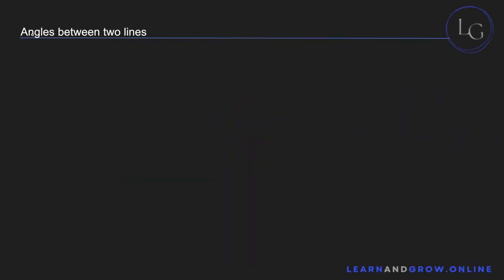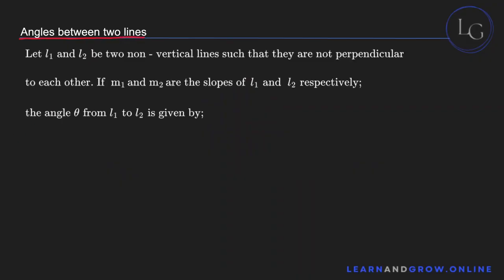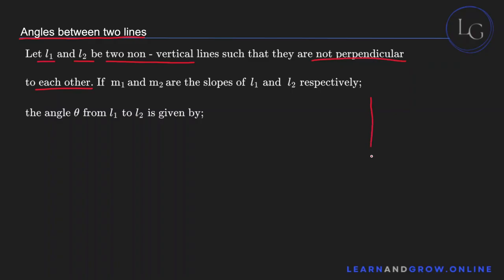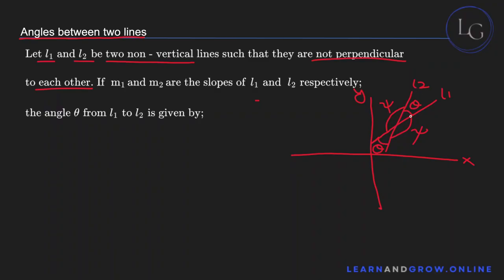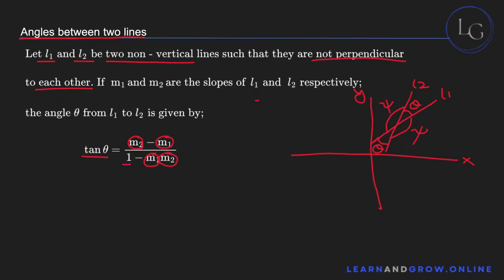Angles Between Two Lines | Grade 11 and 12 Math Tutorial for English Students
Welcome to this Grade 11 and 12 tutorial where we break down the concept of angles between two lines. 📐 If you’re preparing for exams, working through your math homework, or simply looking to sharpen your understanding of geometry, this video is here to guide you! We’ll teach you how to find the angle between two lines, and understand its importance in algebra and geometry. 🔍

🔧 What you’ll learn in this lesson:
✅ Definition of the Angle Between Two Lines: Understand how to calculate the angle between two lines using their slopes.
✅ Formula for Finding the Angle: We’ll walk you through the key formula used to determine the angle between two intersecting lines.
✅ Slope and Angle Relationship: Learn how the slope of each line relates to the angle of intersection, and how to visualize this geometrically.
✅ Visual Understanding: We'll guide you through geometric illustrations to make the process crystal clear. 🖼️
✅ Practical Applications: Explore how this concept is applied in real-world contexts such as architecture, engineering, and physics. 🌍

Knowing how to find the angle between two lines is an essential skill in coordinate geometry. It's not just about solving problems in class — understanding these angles helps you interpret the geometry of lines and shapes in the world around you. It’s a key topic for high school geometry, trigonometry, and even higher-level math like calculus.

📚 Perfect for:
• Grade 11 and 12 students wanting to master coordinate geometry.
• Teachers seeking a visual and clear way to explain angle concepts.
• Math enthusiasts or anyone interested in the practical use of angles in real-world situations.

🎯 In this video, we’ll cover:

What the angle between two lines represents geometrically.

The relationship between slopes and angles.

How to calculate angles with a clear, structured formula.

Real-world examples that demonstrate the significance of angle calculations. 🌍

Interactive tips to help you practice and get confident with angles between lines. 📝

📖 By the end of this video, you’ll be able to calculate the angle between two lines with ease and understand its geometrical significance in various contexts. Whether you’re preparing for exams, understanding shapes in architecture, or tackling real-life engineering problems, this skill will become second nature. 🏗️

💬 Drop your questions, thoughts, or any feedback in the comments section below!